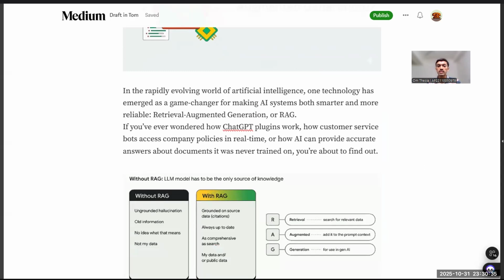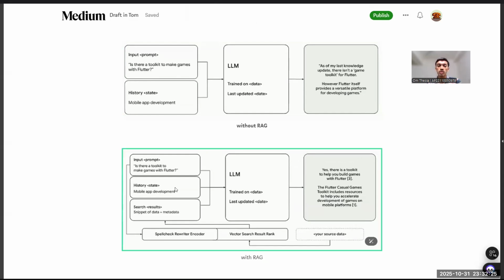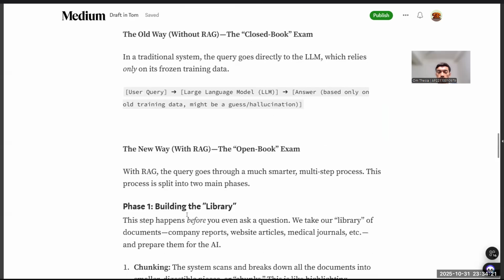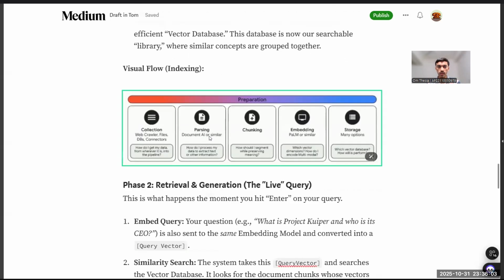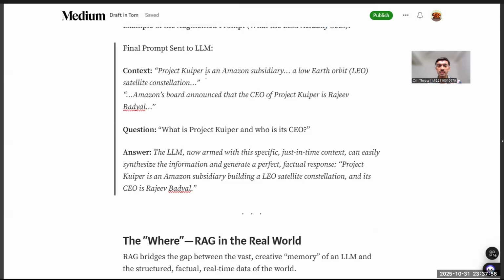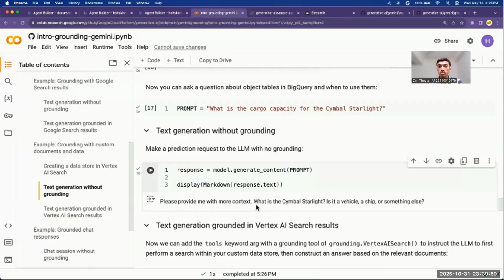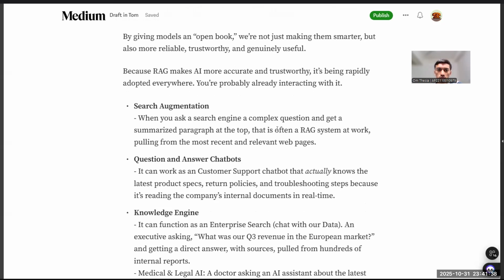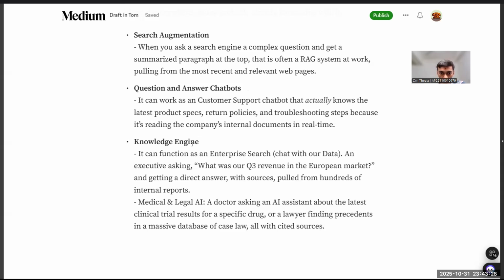RAG - Retrieval Augmented Generation